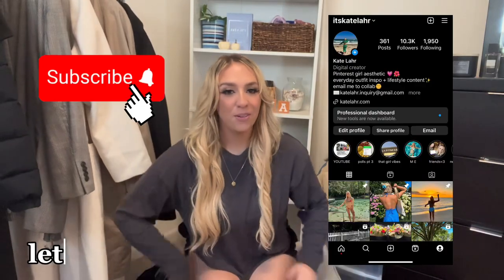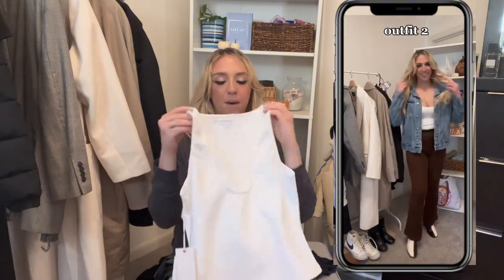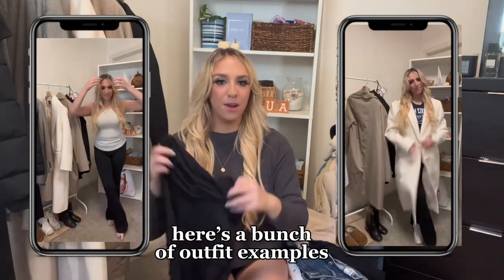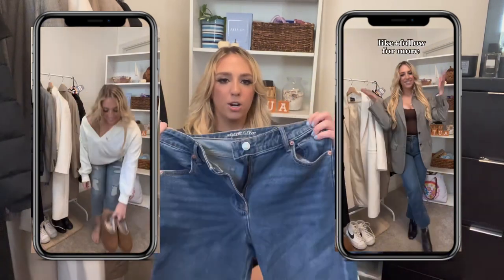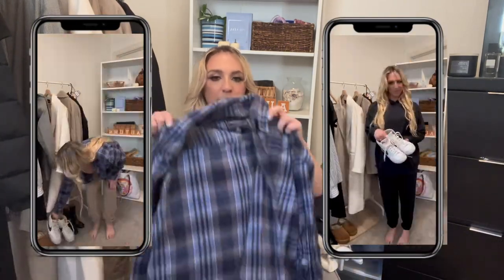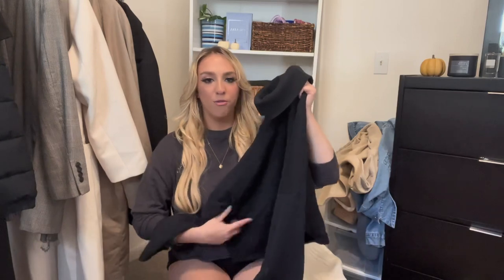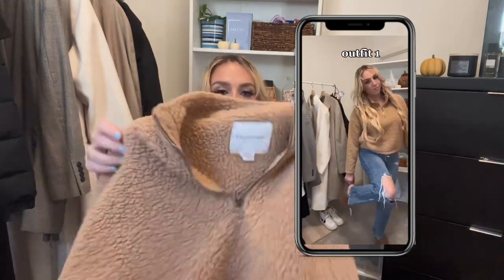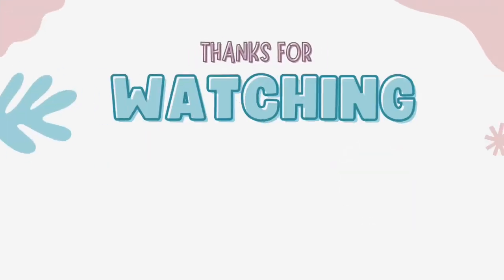WARDROBE STAPLE PIECES FOR FALL 2023 -skims dupes, amazon finds, try on haul, and more!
I hope you enjoyed this week's video! Comment what your "can't live without" fall staple piece is.

FAQ:
How old are you? 24
When do you upload? Every Tuesday 4pm EST!
How do you edit? CapCut
What camera do you use? My iPhone 13 Pro Max

2023